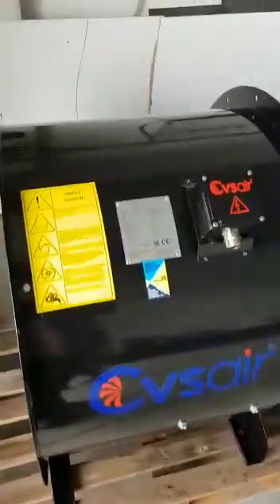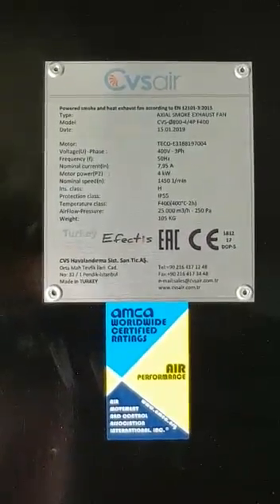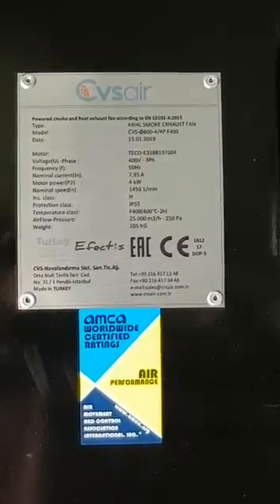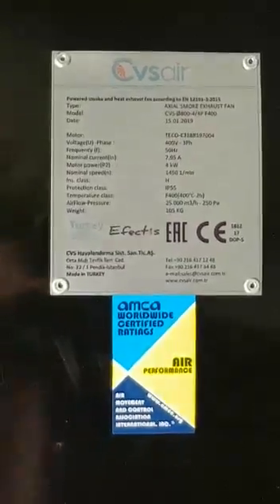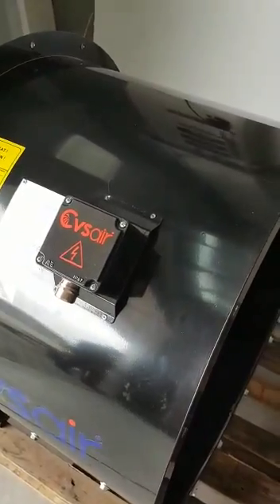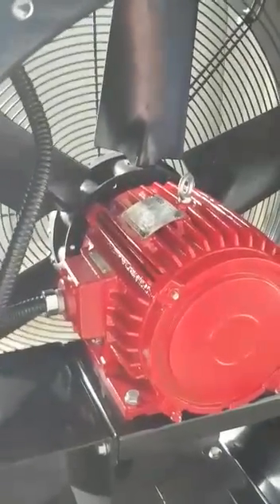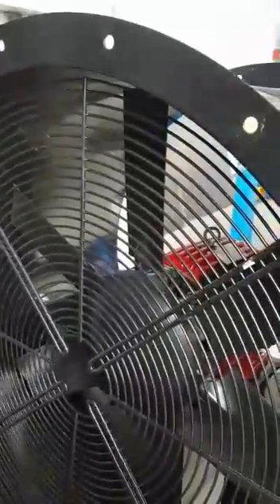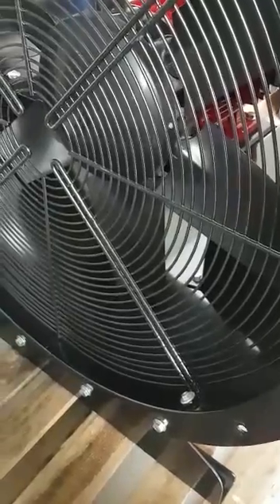Amca Certified Axial Smoke Exhaust Fan - CVSAIR 💠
💠Amca Certified Axial Smoke Exhaust Fan 💠

Casing fabricated from steel sheet

Impeller is produced from aluminium alloy material, injection moulding(F400)

Adjustable pitch blades

Airstream is from motor to impeller

Hot – dipped galvanized or electrostatic oven drying

Classified with EN12101-3 standard

Designed for high pressure and airflow application areas with galvanized steel body and aerofoil blades. Aluminium alloy moulded blades materials suitable with high efficiency adjustable blades.

Smoke extraction fans certified with EN12101-3 standards, H class isolation and F400 Heat resistance classified motors. Suitable to design for reversible operate in case of demand.

Supply, three Phases motors which suitable to use VFD. Our Axial smoke exhaust fans also handy designed to use outdoor and Vertical-Horizontal applications. Manufacturing/Supplying with anti-vibration sets and flanges for Pod-Silencer or without Pod-Silencer connection for both sides.